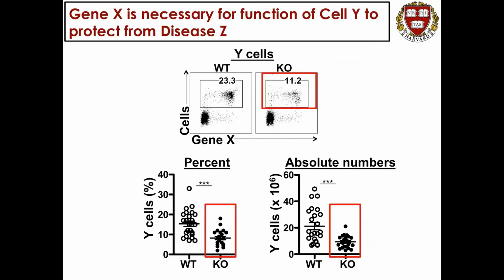How to make great online presentations in the virtual era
New England Science Symposium
Presentation Resources